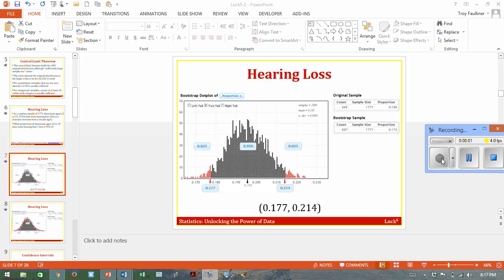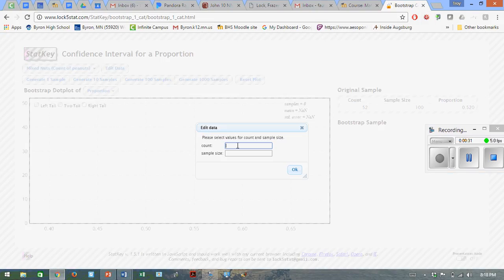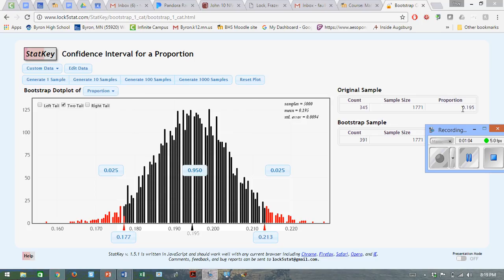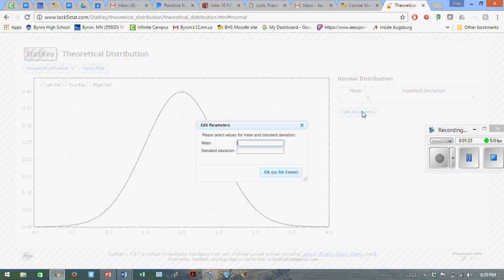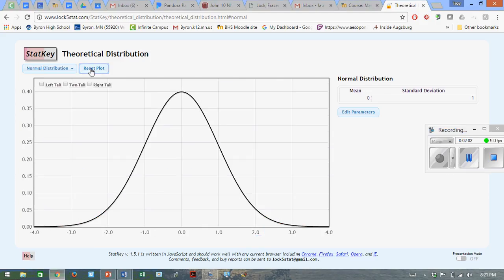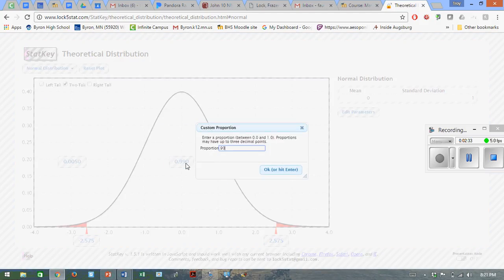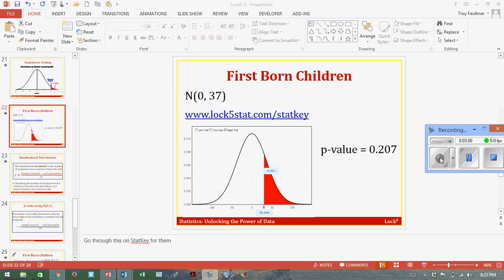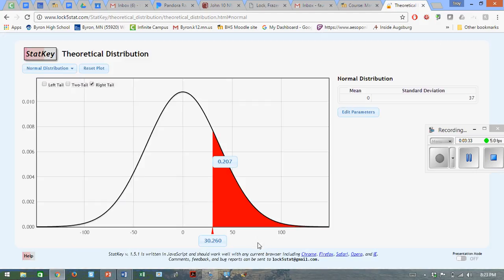Confidence Intervals and P values Using Normal Distributions Statkey